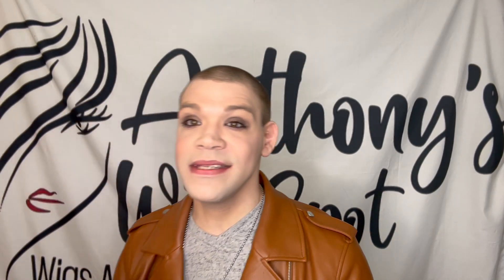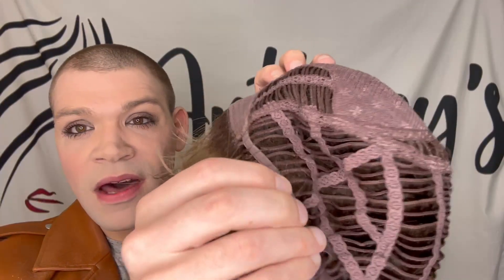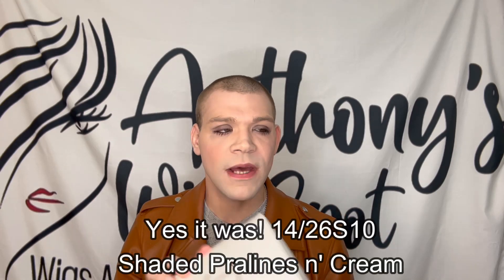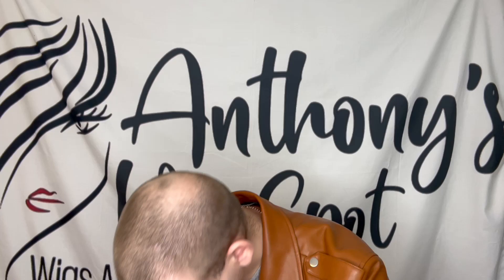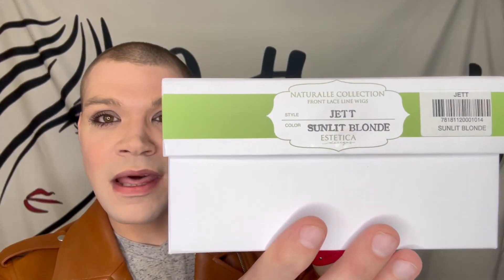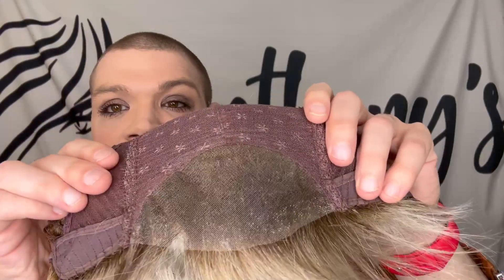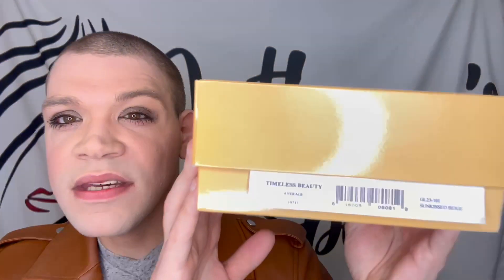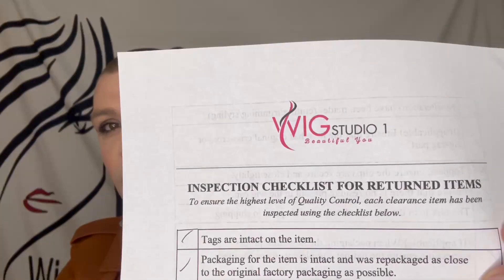WIG STUDIO 1 | MINI CLEARANCE HAUL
*ALL WIGS SHOWN IN THIS VIDEO WERE PURCHASED WITH MY OWN FUNDS FROM @WigStudio1

Come along with me in this video while I try on and show you my Wig Studio 1 mini clearance haul this video was so much fun to make.  I think I had more fun in my studio than ever before getting hair mail is like Christmas morning, it brings me so much joy!! 😍

ALL WIGS PURCHASED FROM WIG STUDIO 1 CLEARANCE ARE FINAL SALE NO RETURNS EXCHANGES.

Wigs shown in this video
(Links are for convenience ONLY I get nothing for you following these links)

Everything said in this video are my own thoughts and opinions I’m not paid to say anything about wigs or other products in my videos. These videos are purely for informational and educational purposes only. Any and all discounts discussed in my videos are subject to change at any time. I’m not responsible for any damage, claims, or loss to your wigs or products. *Buyer Beware!*

All wigs from all manufacturers  are allowed a 10%-15% variance before they are deemed defective by any manufacturer please keep this in mind if you make any purchase of a wig, no two wigs are the same even if it’s the same style and color.

*Warning*
All my videos and photos are Copyrighted Material - All Rights Reserved If you don’t see it here on my own channel or my personal Instagram page it’s not me and it’s being done without my permission and is unauthorized and stolen unless otherwise stated by me, lots of video footage and pictures are stolen for wig Facebook scams, from trolls for the purposes of ridiculing and making false claims about the creators, this includes but not limited to stolen video footage, pictures of me any photos altered or otherwise etc. if you see unauthorized photos or videos of me either in there original format or altered I kindly ask you to report them, I get many emails from concerned viewers seeing my content being posted on social media platforms please do not email me with these concerns I’m fully aware and I don’t pay attention to this nonsense and I don’t care. Emails sent with concerns about this are deleted immediately.

My Wig Measurements

This video was produced and filmed in 2023 by Anthony’s Wig Spot Forever